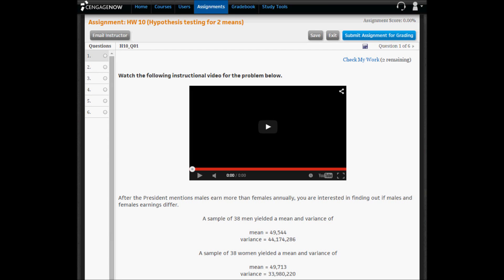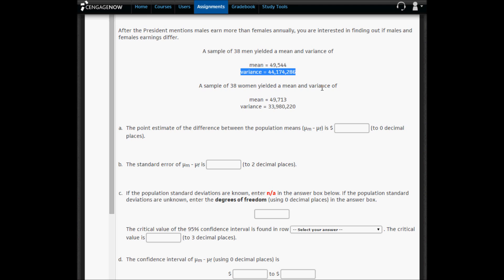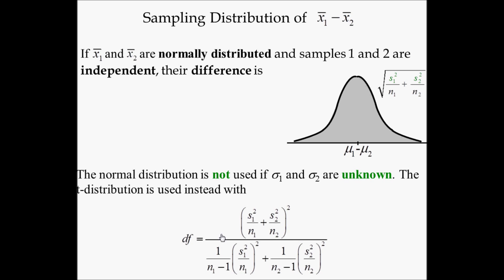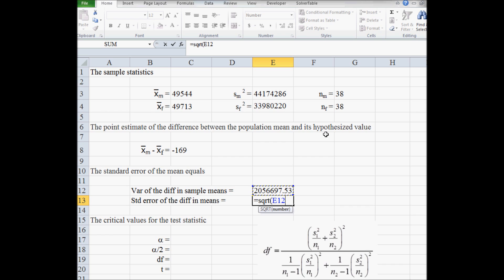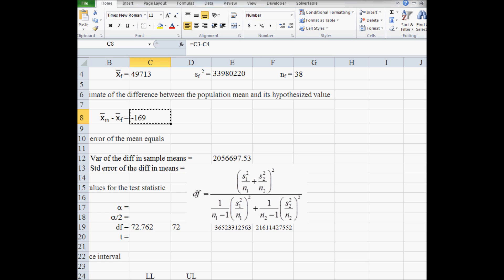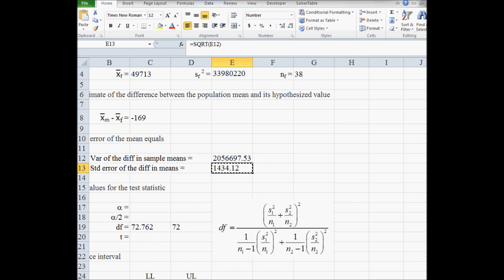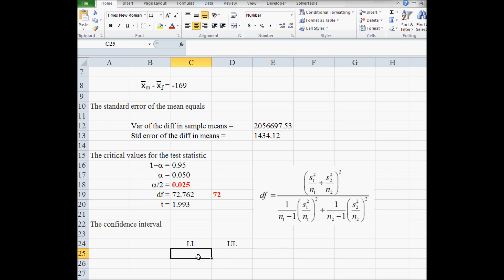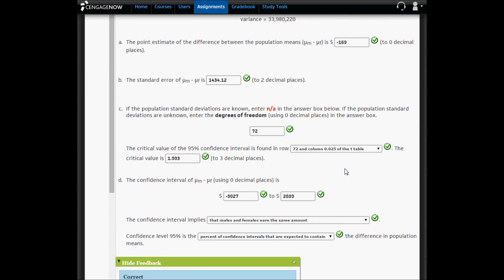Confidence interval for a difference of means with sigma unknown.